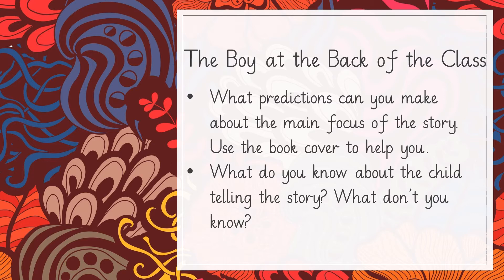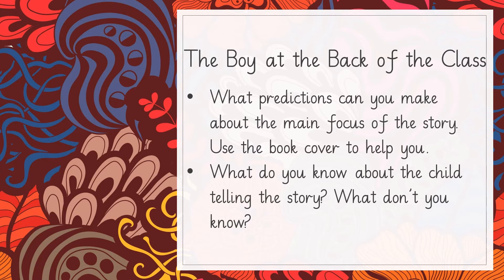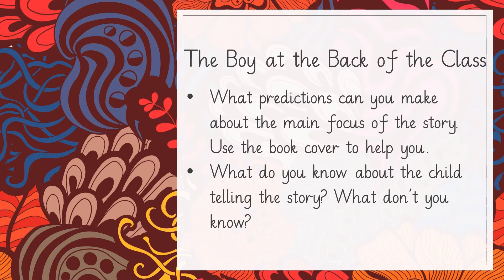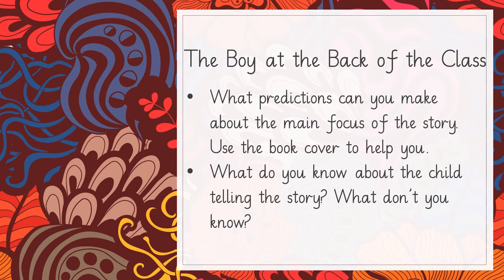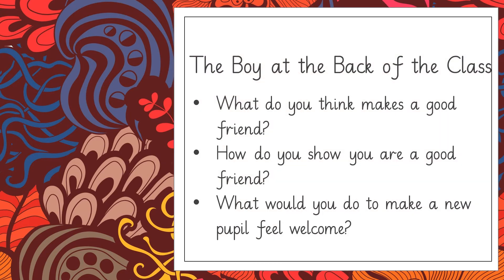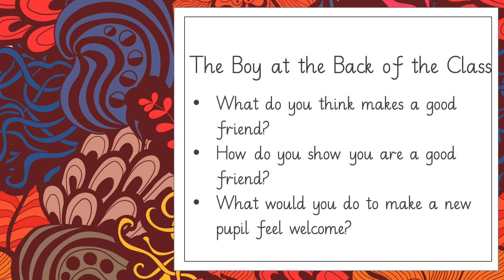The Boy at the Back of the Class intro